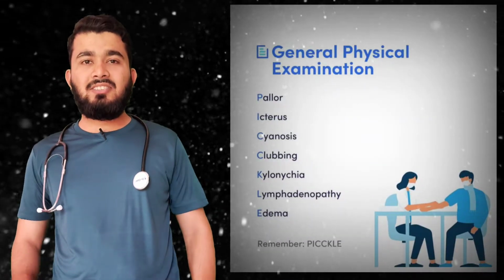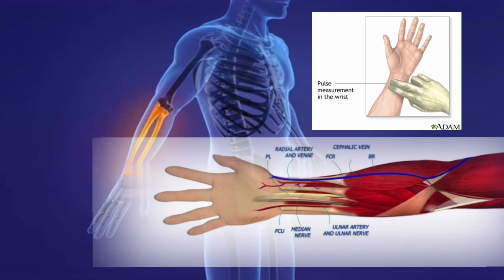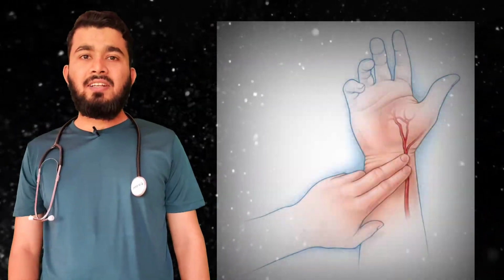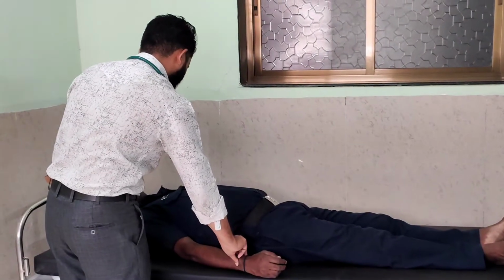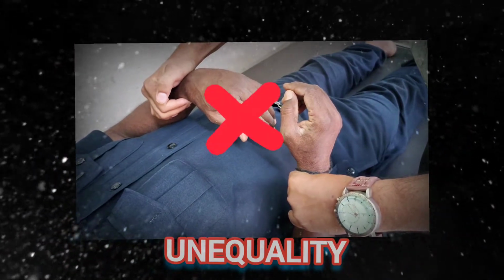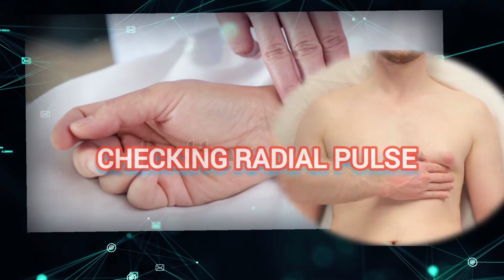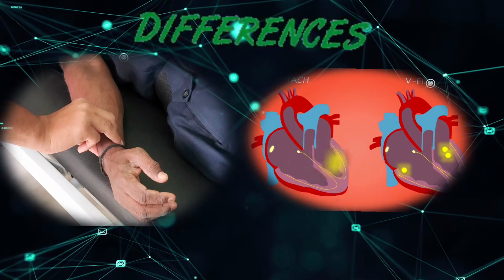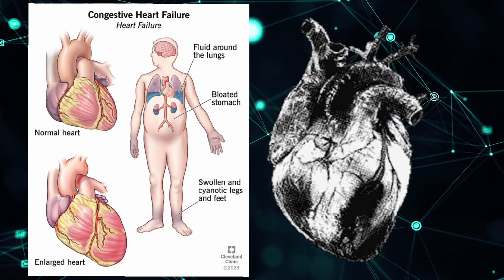How to check pulse|Radial pulse| pulse examination in detail |how to count your pulse rate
CREDIT OF BACKGROUND MUSIC IN THIS VIDEO - TO:-
 Medical Corporate (Royalty Free Music) Tech and Commercial Background Music For Videos by Soul Prod Channel -soulprodmusic Artist -soulprodmusic This music is downloaded from Pixabay free medical music MP3 download site.

DESCRIPTION -:

Basic aim behind this video is to educate medicos , including doctor , internee ,sister , nursing staff   , because nowdays very few do pulse examination properly . almost most of uses pulse oximeter for checking pulse

In this video Dr Zeeshan Kalyani (Dr jishan Kalyani) will tell you about pulse examination , checking radial pulse ,The radial pulse site is one of the most common pulse point
In this video, he demonstrate how to check the radial pulse. While we are feeling the pulse, we'll be counting the pulse rate.

 In this video, I demonstrate how to check the radial pulse. , Pulse examination is comes under which examination,when the examination of patient starts , What are important points which should be observed during pulse examination, what are different pulse points, what are the variations in pulse ,types of variations in pulse , what are the clinical, diagnostic findings in pulse examination all this things are explained in detail with brief explanation.
TIMESTAMPS -:
 00:00 introduction
 00:24 pulse examination is comes under
00:40 Location of Radial artery
00:54 How to feel pulse , pulsation
01:16 How to count pulse rate /Heart Rate
01:38 pulse examination important points
02:16 Rhythm of pulse,how to check pulse Rhythm
02:47 Volume of pulse ,how to check volume of pulse
02:59 equality of pulse,how to check equality of pulse
03:20 pulse points & clinical findings
03:43 pulse variations, types
04:05 collapsing,water hammer pulse seen in
05:15 location of DORSALIS PEDIS ARTERY
05:30  pulse examination most important findings

. While we are feeling the pulse, we'll be counting the pulse rate. In addition, you'll also want to assess the rhythm of the radial pulse. Is it regular or irregular. When examining the radial pulse, use the thumb as your landmark.
 Go down the thumb until you come to the distal part of the radial bone. Make sure the patient is supporting their arm. Use your first three fingers to feel the pulse, ensuring that you don't use your thumb, as it has its own pulse. Palpate the distal part of the radial bone, just under the thumb, to find the radial artery's pulse. Count the pulse for atleast one minute if you are counting for 30 seconds then multiply it by two and record the result.

Your queries -:

What is called pulse?
What is a normal pulse rate?
What is pulse in human body?
What are the 9 pulses of the body?
What is a good heart rate by age?
Is 72 a good heart rate?
Is 120 bpm heart rate normal?
What heart rate is high?
Is 120 heart rate too high?
What is pulse examination?
How do you examine pulses?
What are the 5 points to check pulse?
What is a normal pulse exam?

What are normal findings for pulse?
What is the clinical importance of pulse examination?
What are the 4 characteristics of the pulse?

My Audience other search 🔎:-
Pulse
Heart rate
Pulse oximeter
Pulse clinical alliance
Pulse examination
Pulse findings
Heart rate and pulse rate difference
Pulse variability
Radial pulse
How to check pulse on wrist
How to check pulse in foot
Normal pulse rate
Normal heart rate

Thanks regards -:
Dr Zeeshan Kalyani